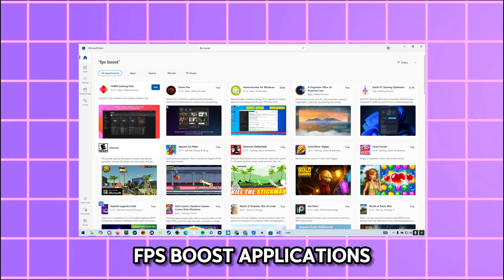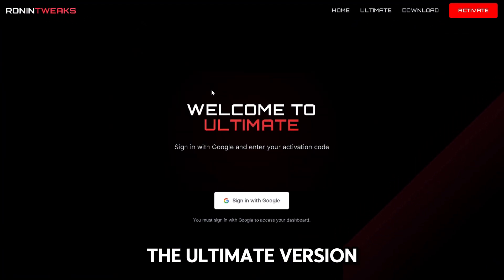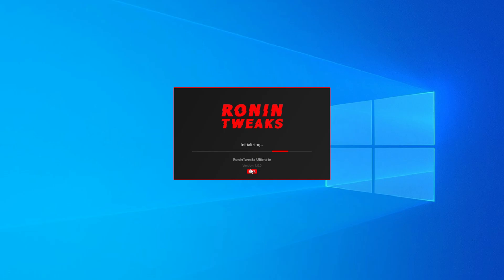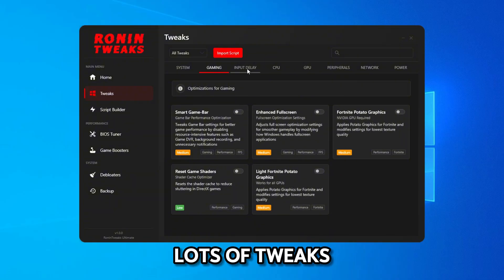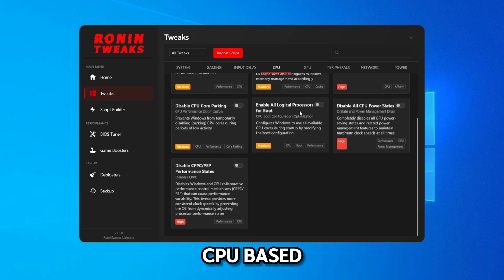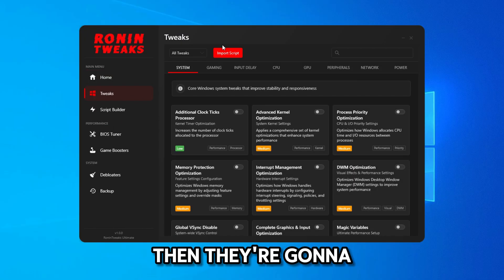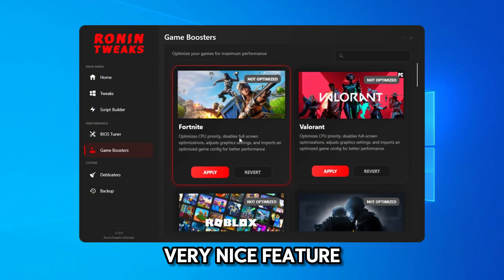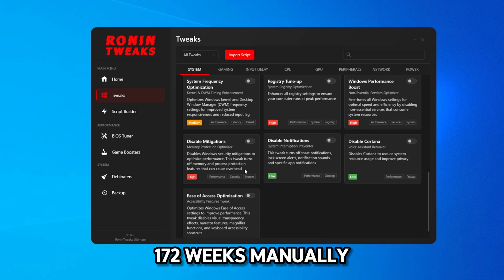How To Boost FPS, Lower Ping & Input Delay With RoninTweaks ✅️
BEST FPS Boost Pack in Fortnite! (Boost Fps, Fix Delay & Lower Ping)